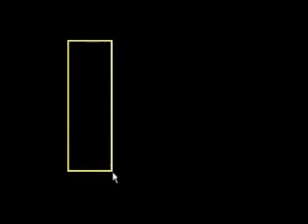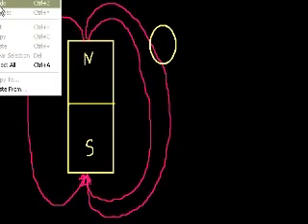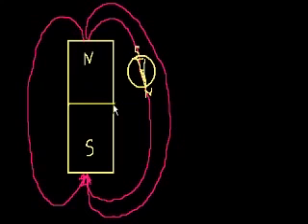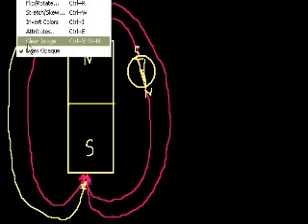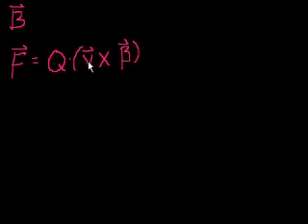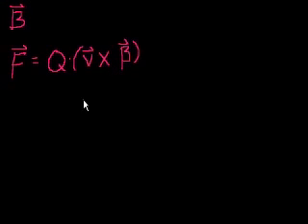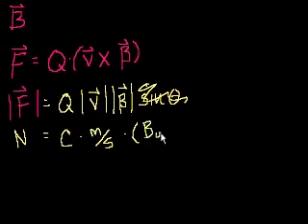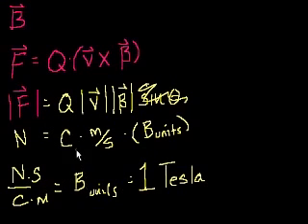Magnetism - Part 2 | Physical Processes | MCAT | Khan Academy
The magnetic field; north and south poles; relation between electrostatics and magnetics; the magnetic force; the Tesla. Created by Sal Khan.